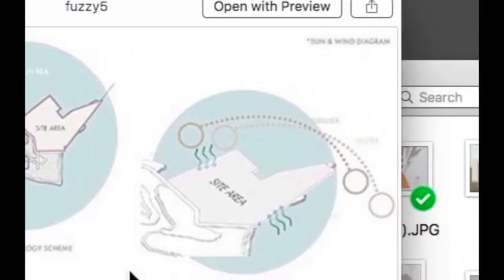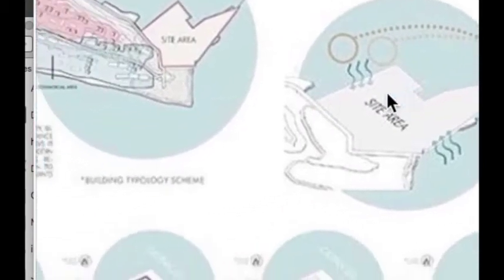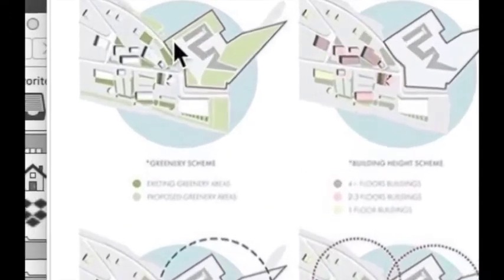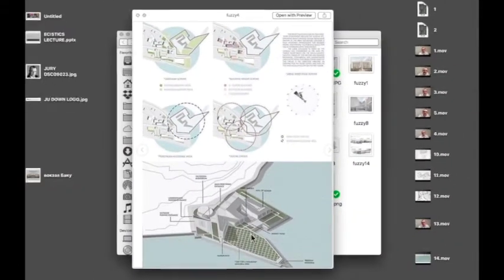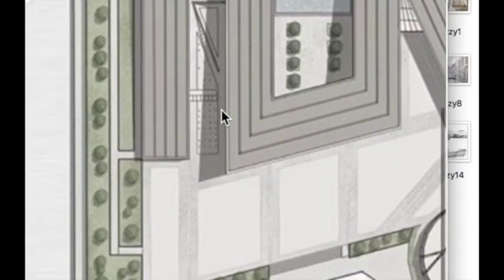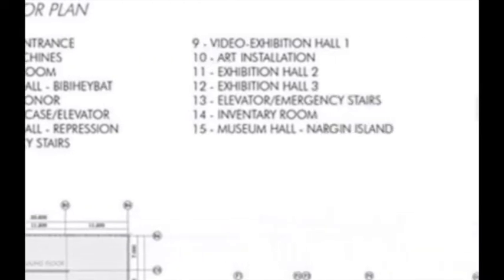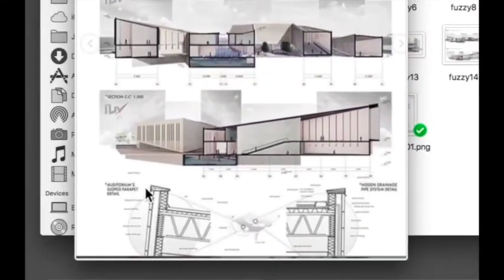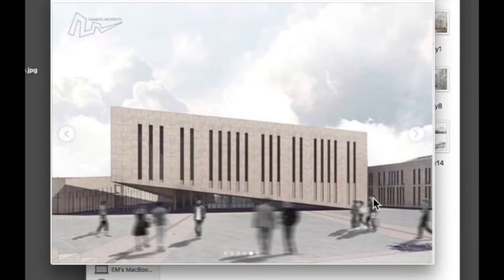WHAT STUDENT SHOULD INCLUDED IN ARCHITECTURAL PROJECT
This video explains what students should include to theirs architectural project.
Explanation about composition of layout and project components.